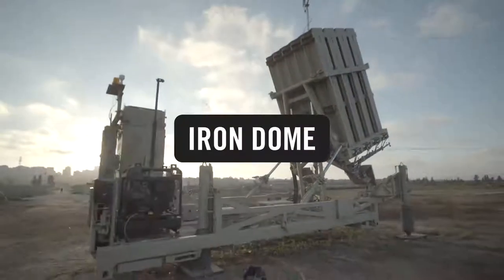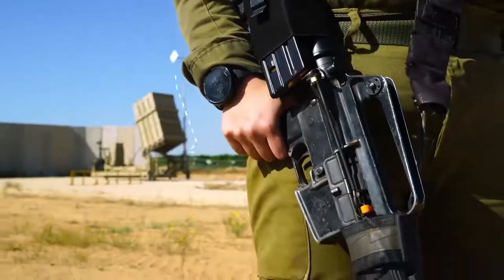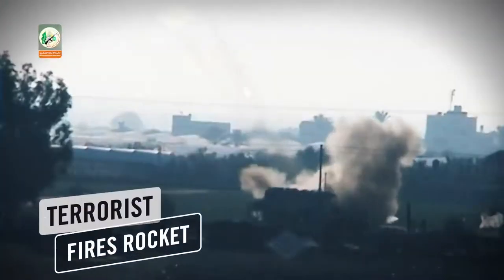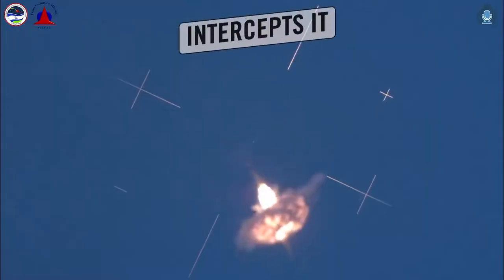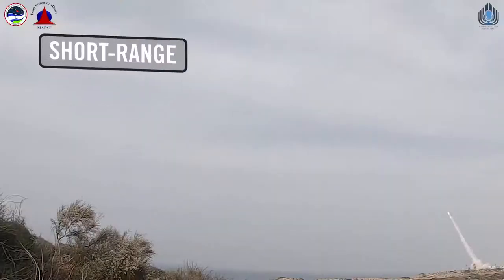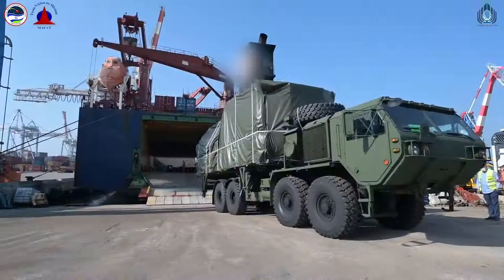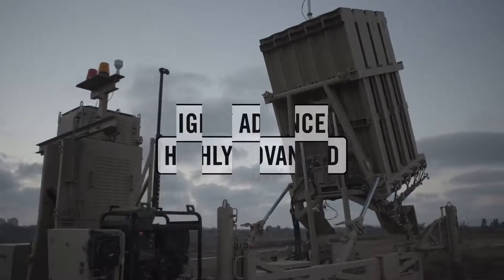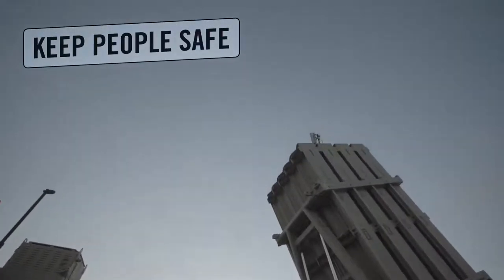How Israel’s Iron Dome Works? | Short Documentary of Iron Dome of Israel | 2021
Iron Dome (Hebrew: כִּפַּת בַּרְזֶל‎, kippat barzel) is a mobile all-weather air defense system developed by Rafael Advanced Defense Systems and Israel Aerospace Industries. The system is designed to intercept and destroy short-range rockets and artillery shells fired from distances of 4 kilometers (2.5 mi) to 70 kilometers (43 mi) away and whose trajectory would take them to an Israeli populated area.
Iron Dome was declared operational and initially deployed on 27 March 2011 near Beersheba. On 7 April 2011, the system successfully intercepted a BM-21 Grad launched from Gaza for the first time. On 10 March 2012, The Jerusalem Post reported that the system shot down 90% of rockets launched from Gaza that would have landed in populated areas. In late 2012 Israel said that it hoped to increase the range of Iron Dome's interceptions, from a maximum of 70 kilometers (43 mi) to 250 kilometers (160 mi) and make it more versatile so that it could intercept rockets coming from two directions simultaneously.
In November 2012, official statements indicated that it had intercepted over 400 rockets. By late October 2014, the Iron Dome systems had intercepted over 1,200 rockets. In addition to their land-based deployment, it was reported in 2017 that Iron Dome batteries would in future be deployed at sea on Sa'ar 6-class corvettes, to protect off-shore gas platforms in conjunction with Israel's Barak 8 missile system.